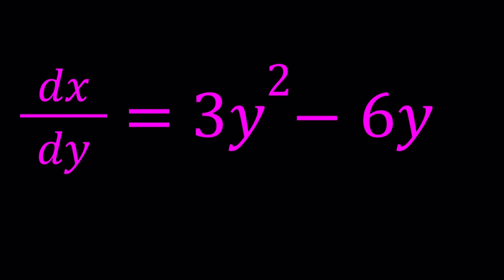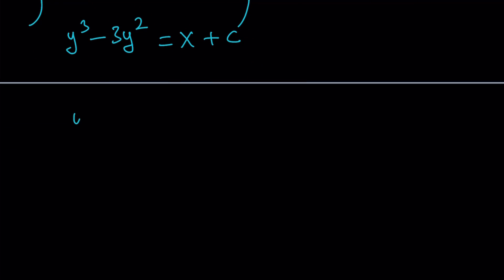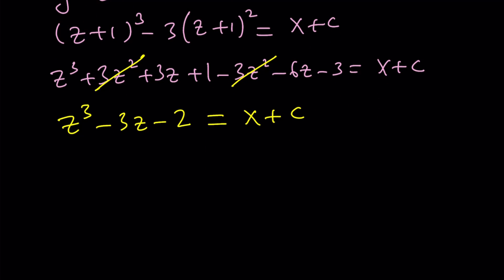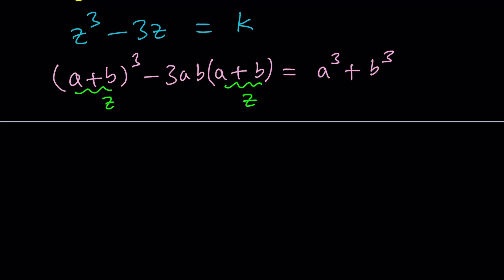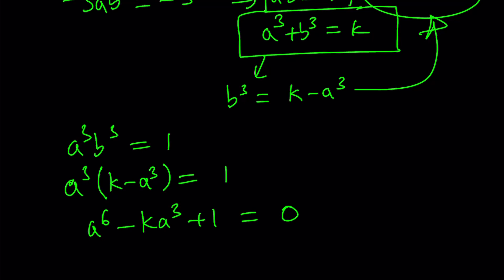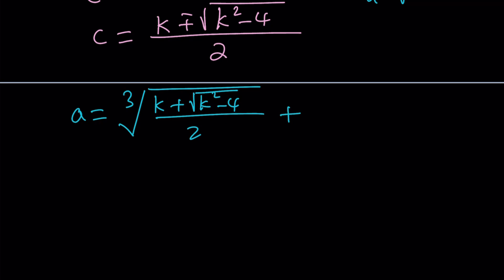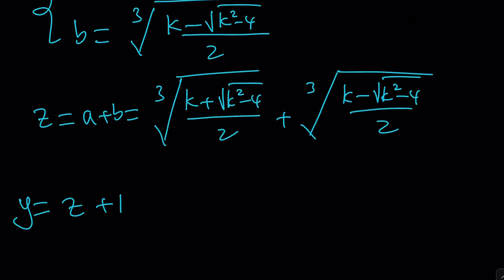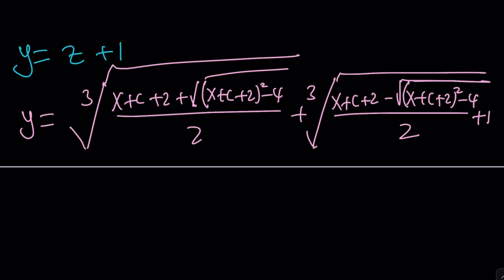I Solved A Differential Equation For y